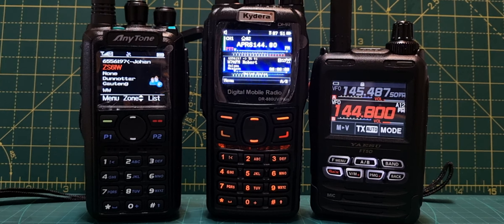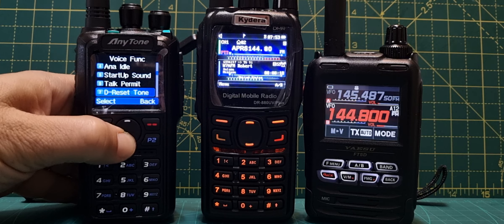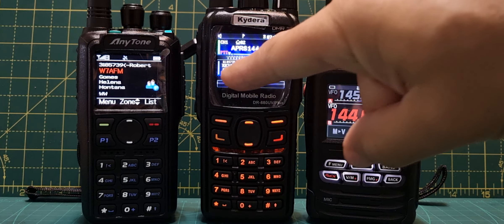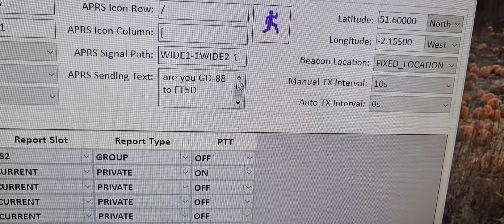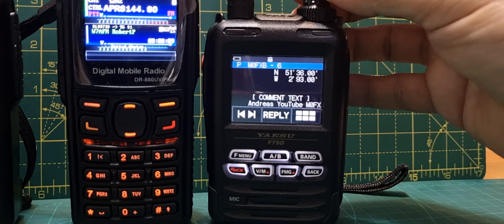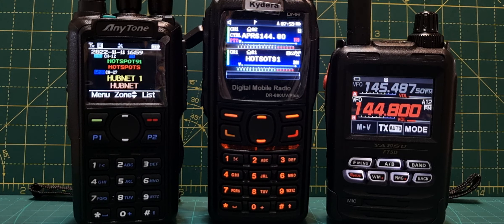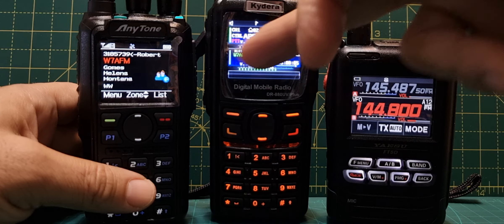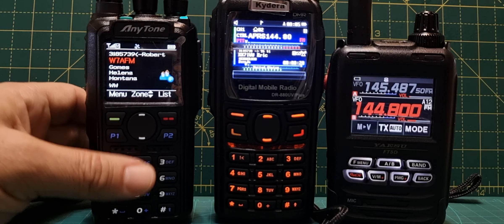GD-88 Why So Many say : "DO NOT BUY" !!